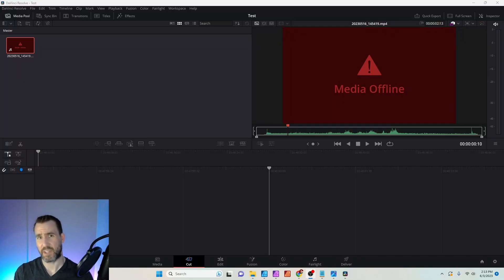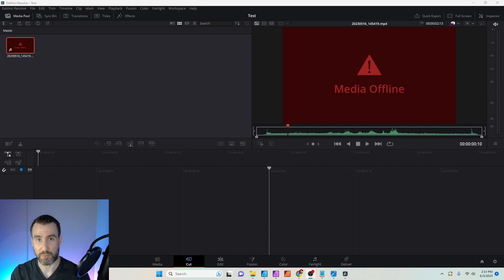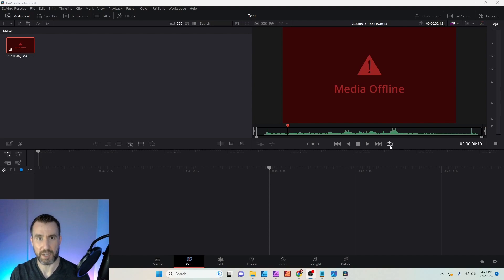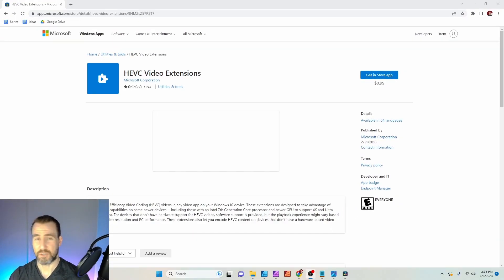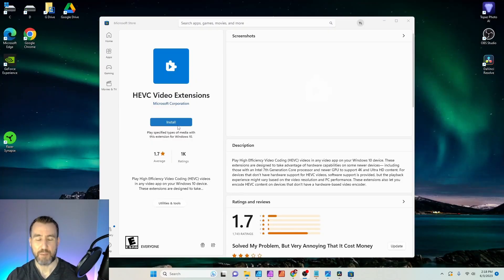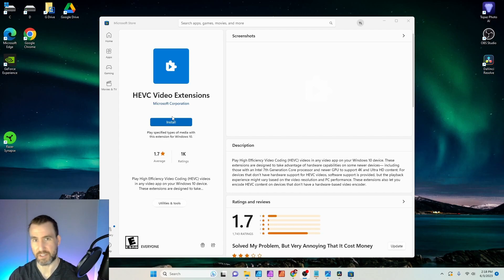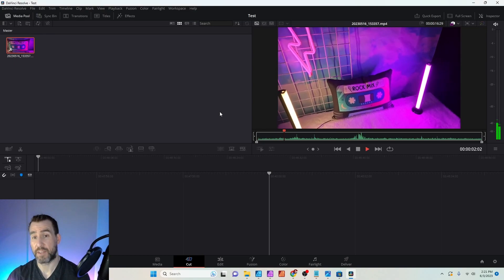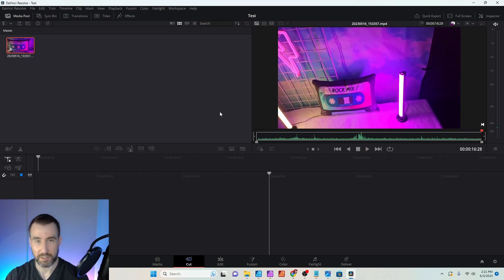Davinci Resolve : Media Offline But Video’s Sound is Working - Quick Fix (Windows)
So you’ve imported your video into DaVinci Resolve and got the dreaded “Media Offline” error…but the sound is still working? Clearly the file must be found. The solution is to download this file from Microsoft:

It cost $0.99, but it is safer than downloading from random sites on the internet.